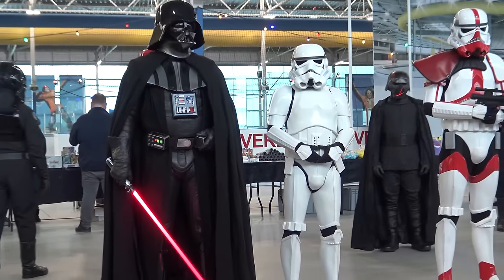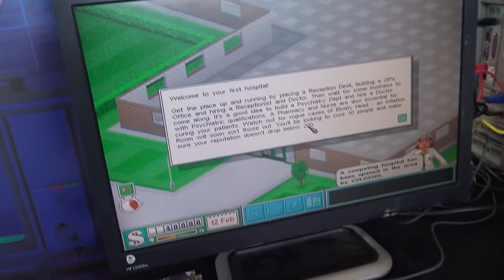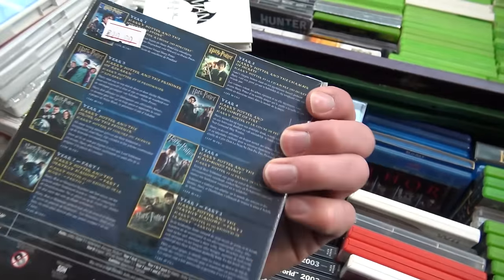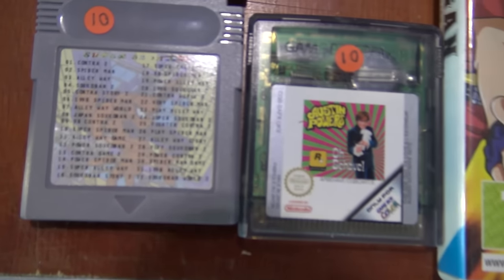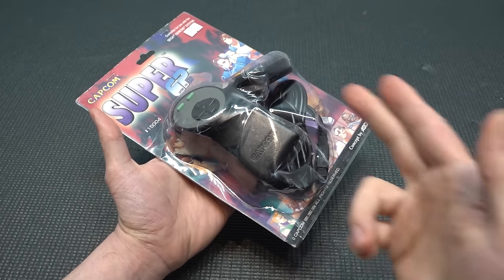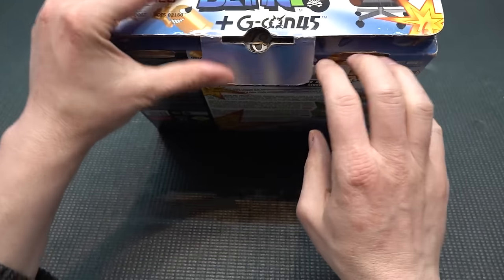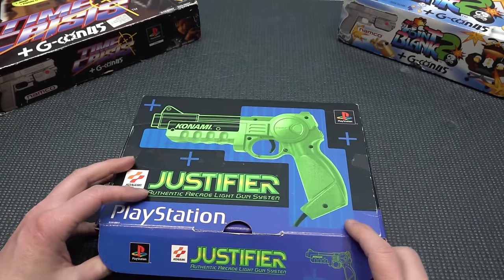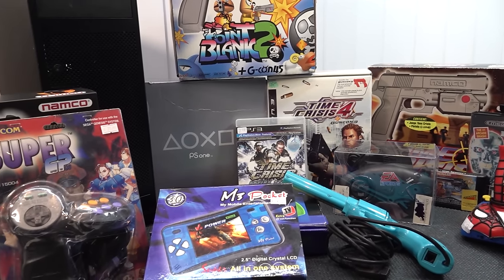Retro Game Convention MEGA Haul: Discovering Hidden Gems in Tilburg 2024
Retro Game Beurs 2024 Tilburg Edition 1 where found a Massive LOOT !
Great content for the upcoming month to come.. Join me on this adventure !

Find your retro upgrade on ali-express !

Naughty Skipping: 0:00
What Can We Find ?: 0:49
Quick Overview: 2:08
Special Events: 2:59
Let's Go Hunting: 4:17
The Retro Haul: 12:09